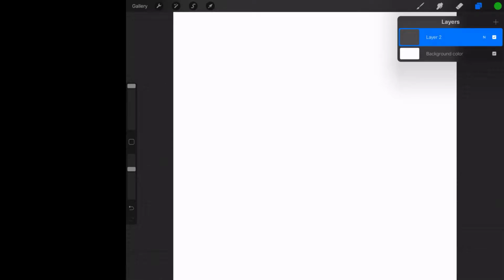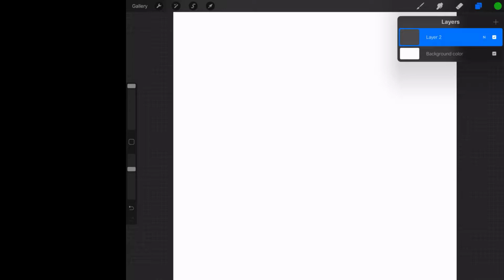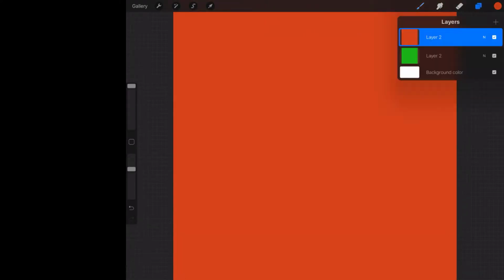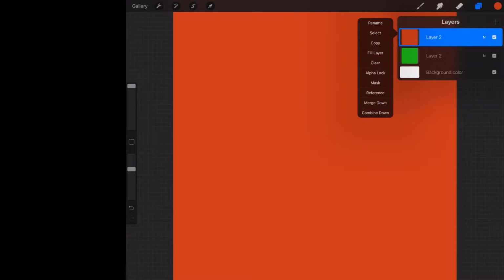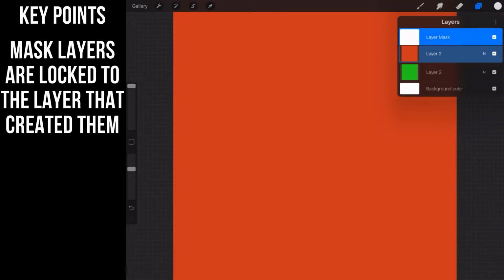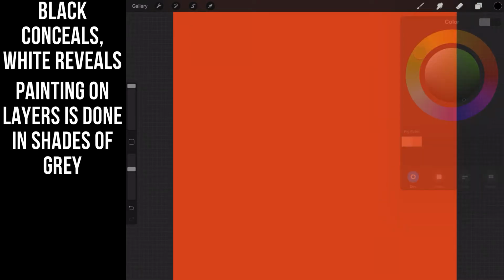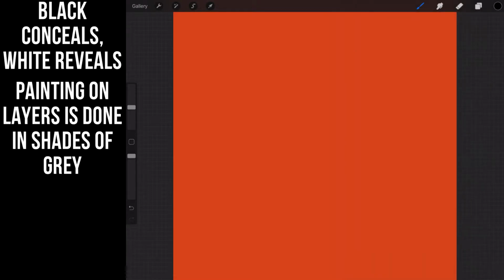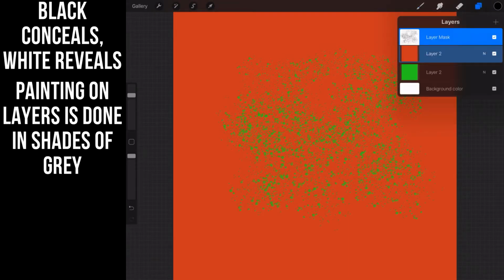Mask Layers in Procreate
Want to unlock everything that you can do with Procreate check out our course here at a discount